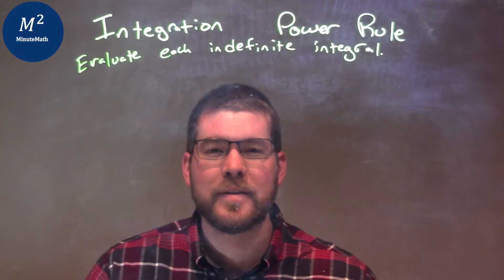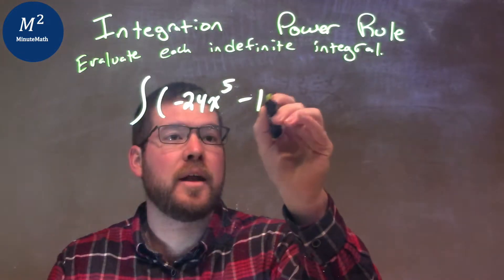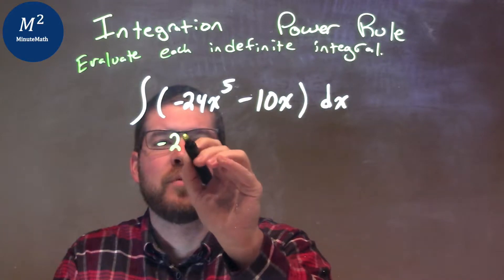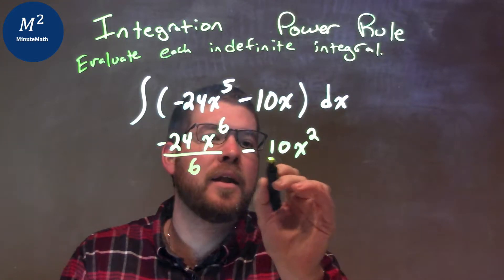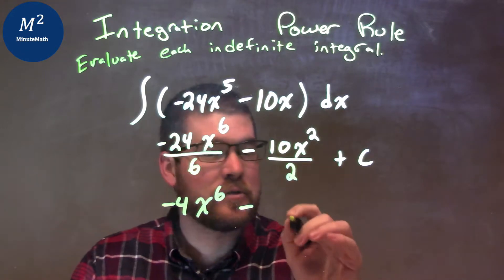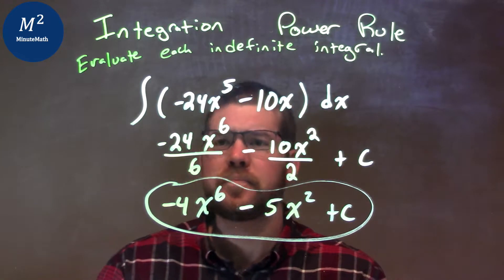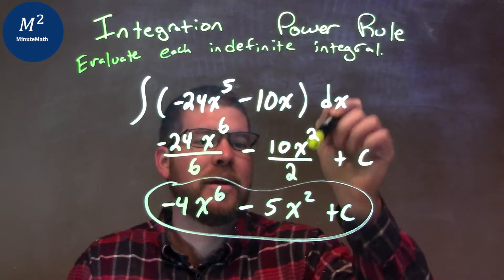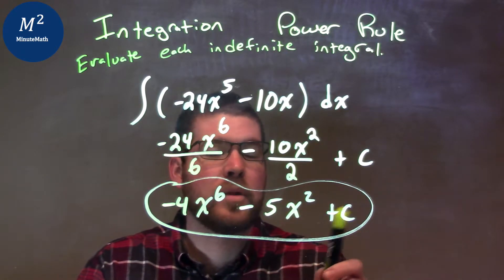Integrate ∫(-24x^5-10x) dx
In this math video lesson on Integration using the Power Rule, I evaluate the indefinite integral of -24x^5-10x dx